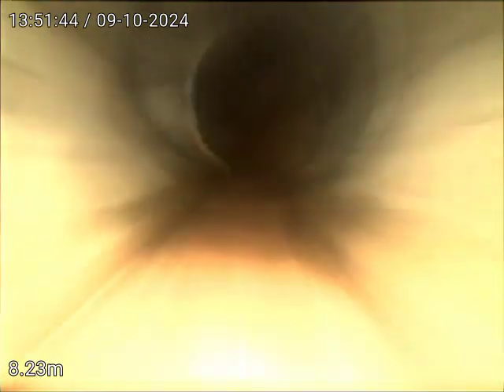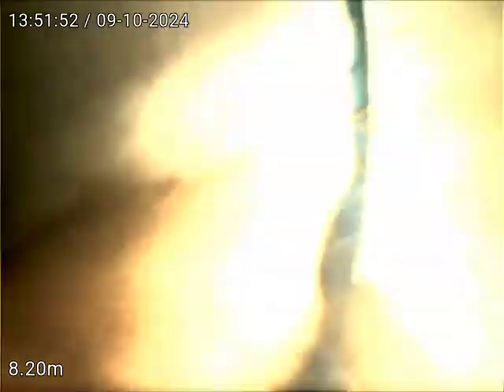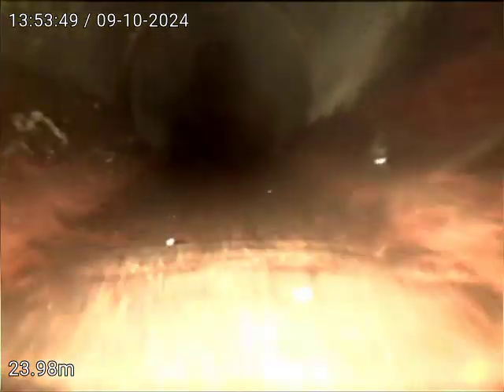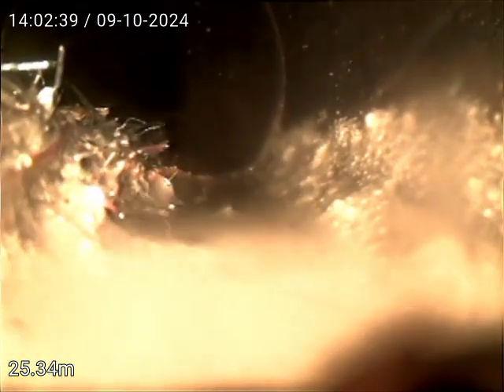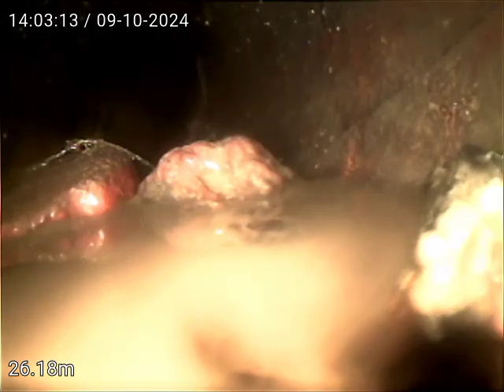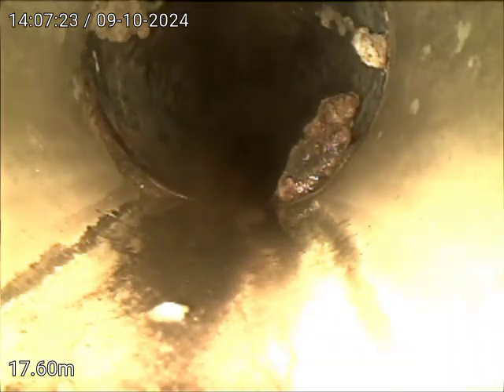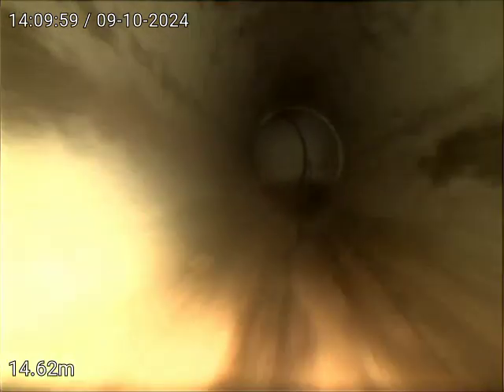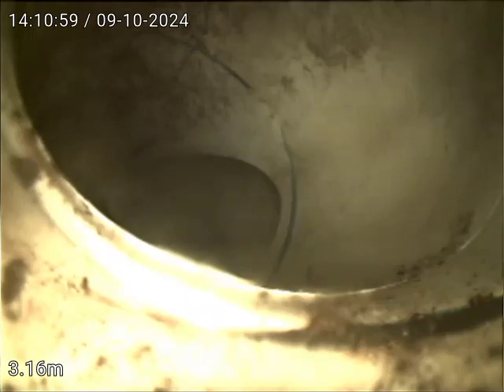Blockage King 647 Hampton st Brighton 2024 10 09 13 51 01